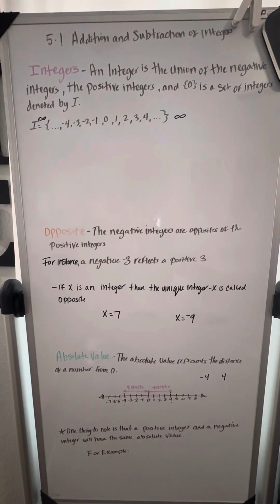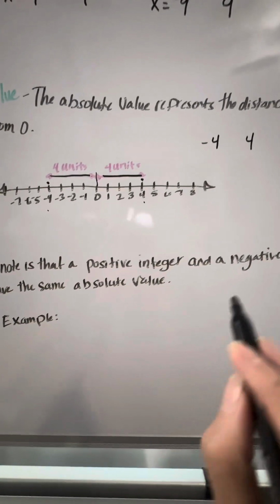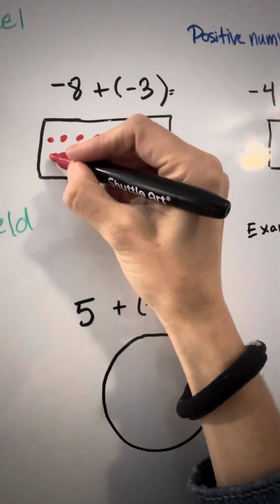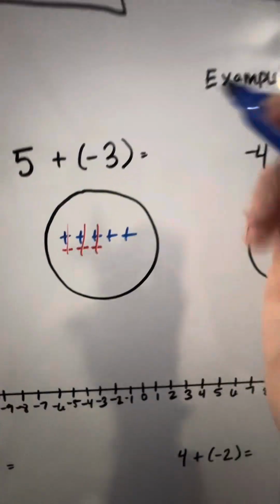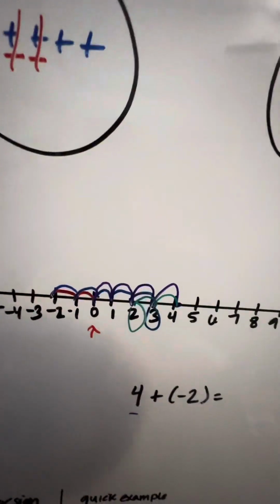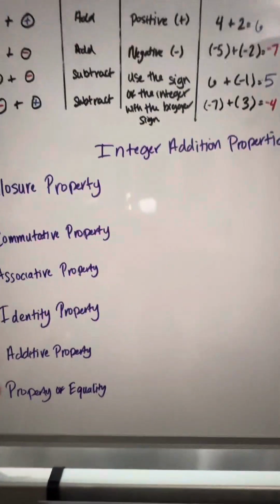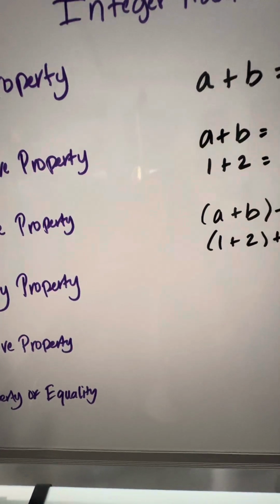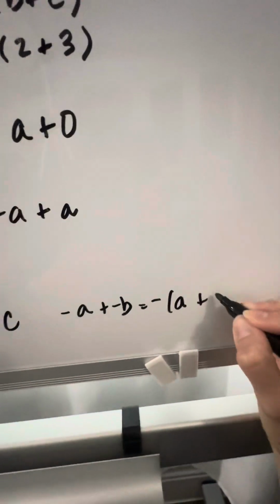Teacher Presentation- Chapter 5.1 (Addition and Subtraction of Integers)